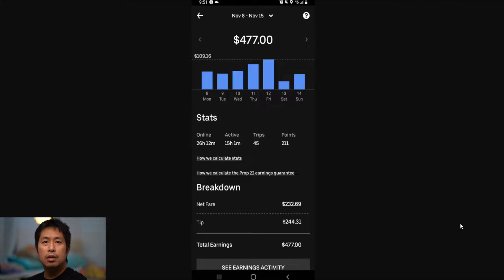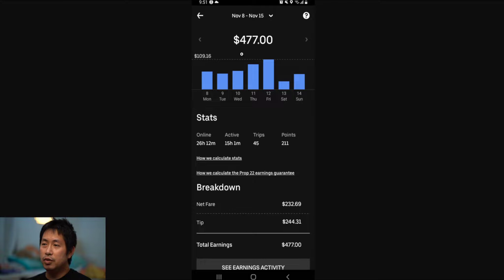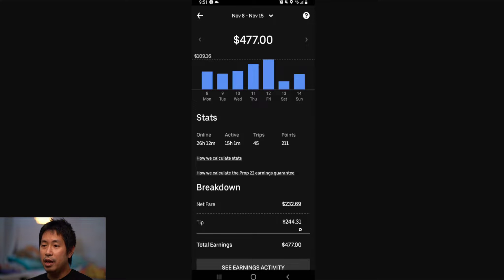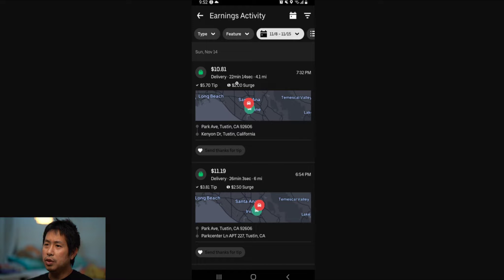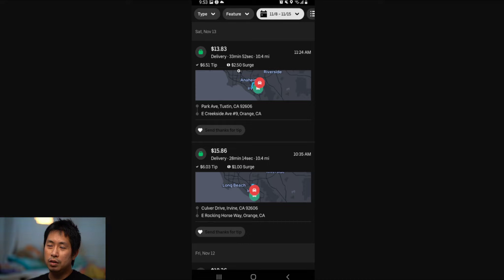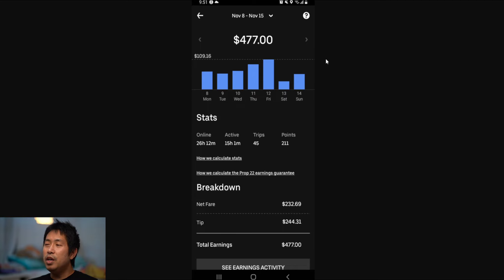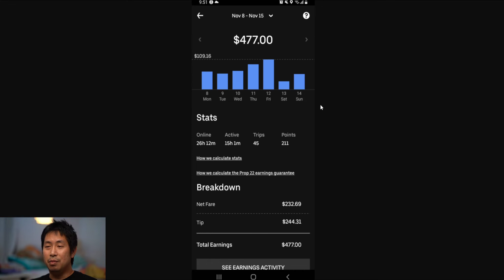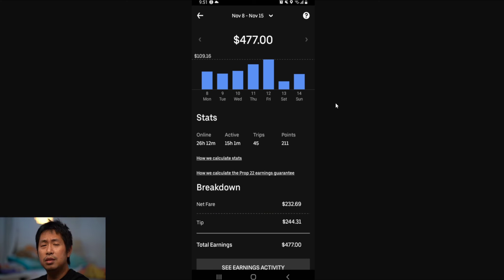How Much Money I Made Delivering for Uber Eats (First Week)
This is a video explaining how much money I made during my first week delivering for Uber Eats.